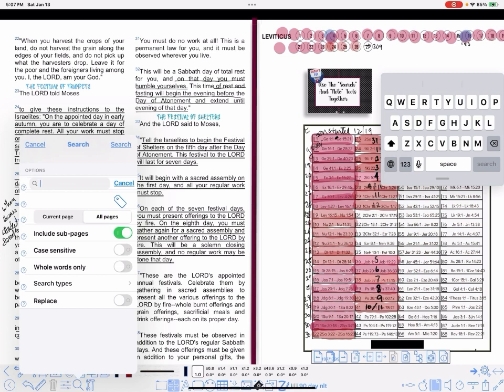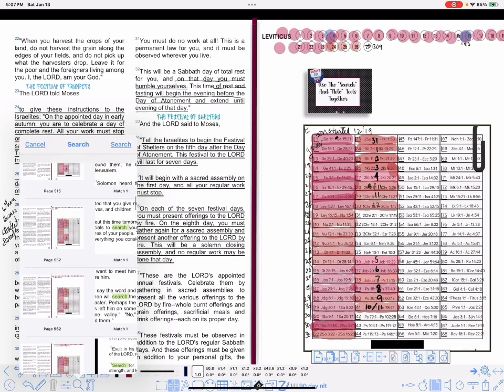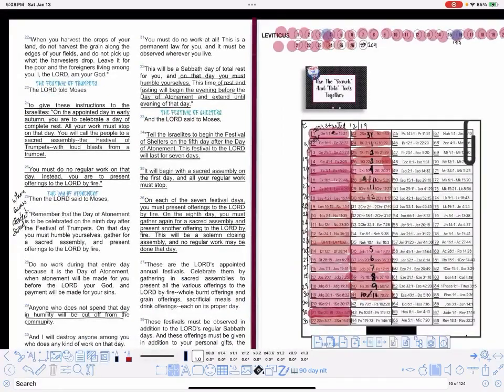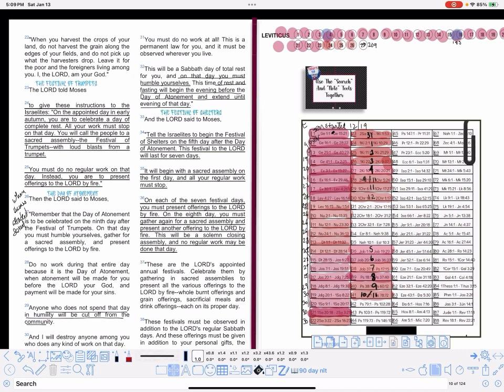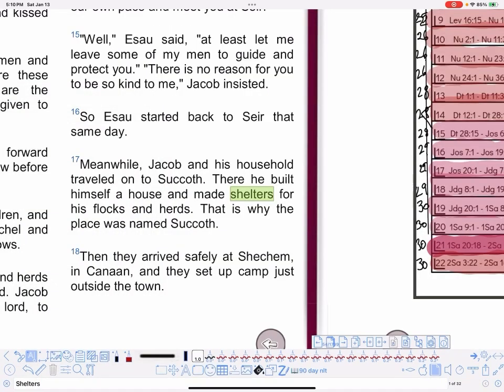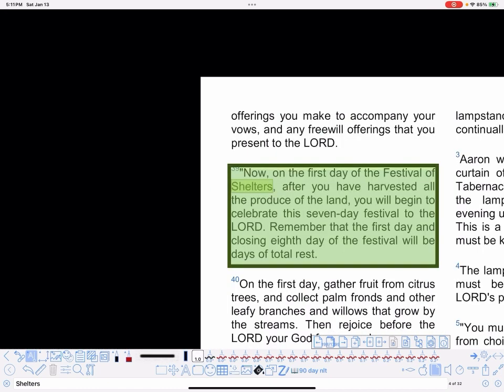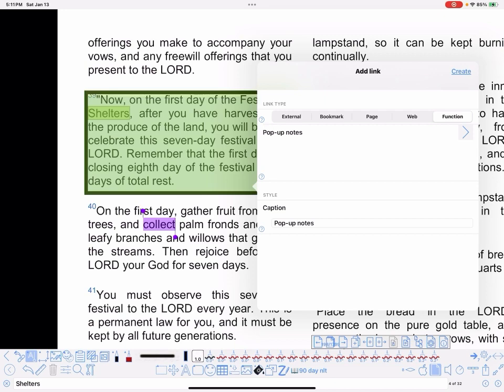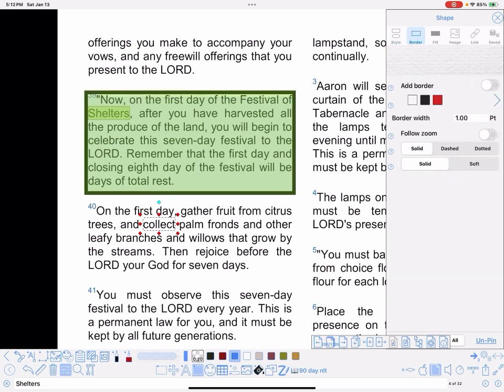Using ZoomNotes- Today’s Tip - Use The “Search “ And “Note” Tools Together